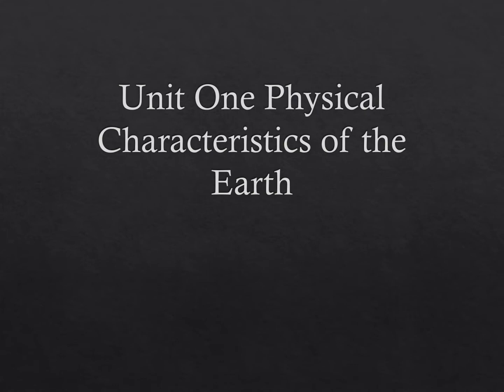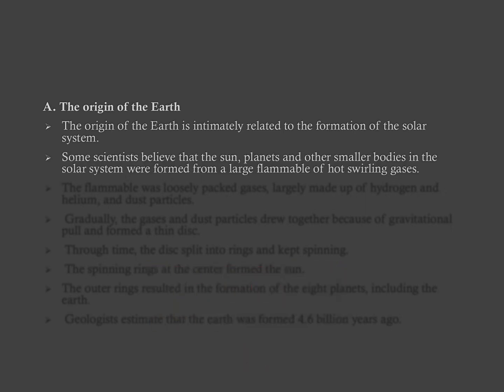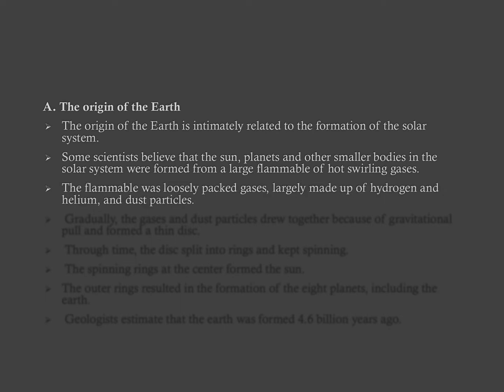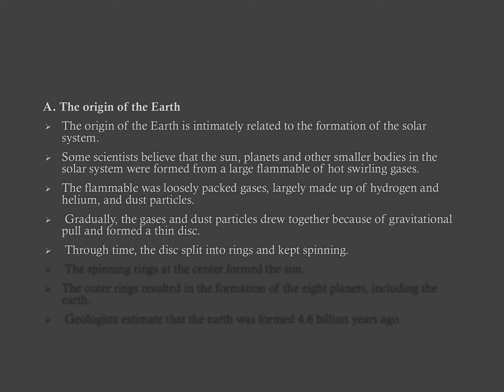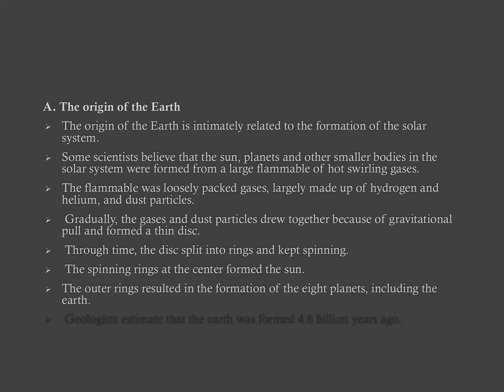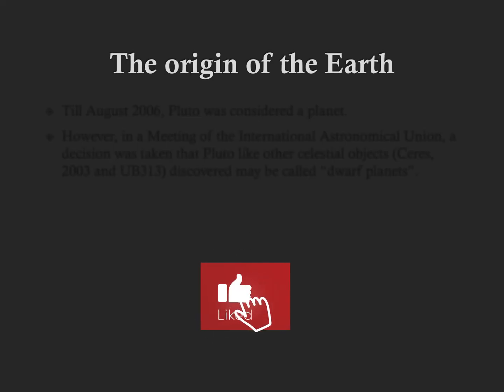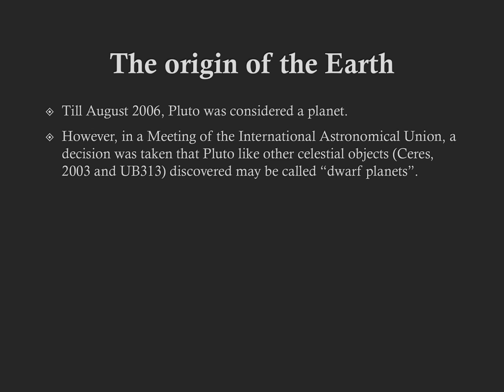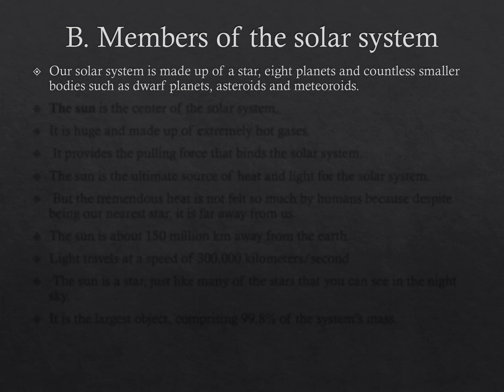Grade 7 The origin of the Earth part one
new school curriculum